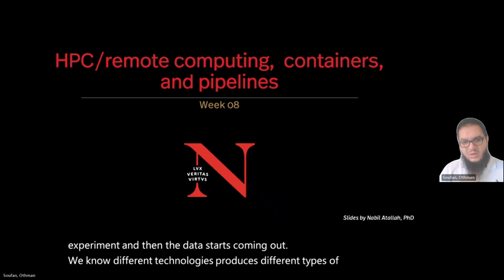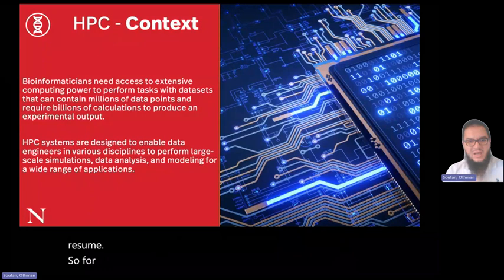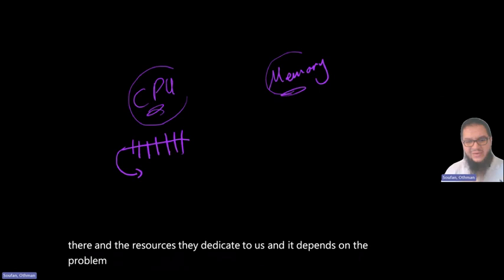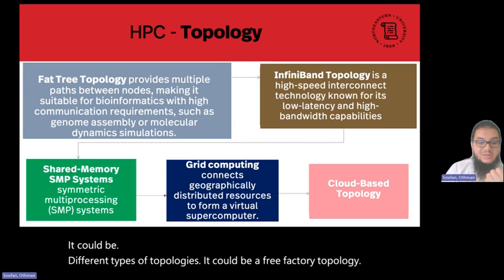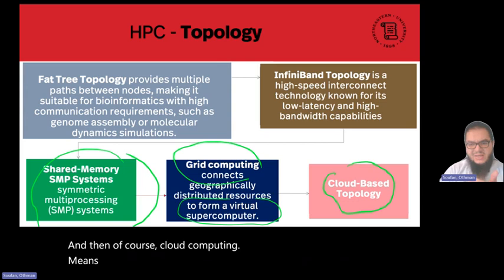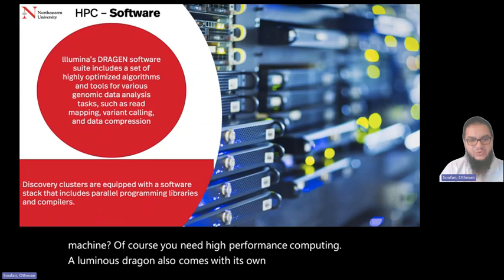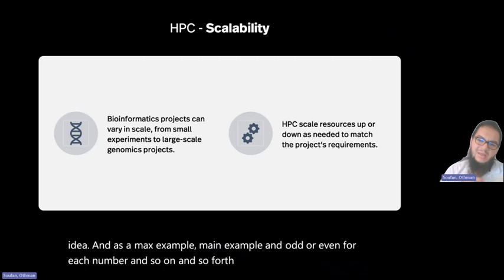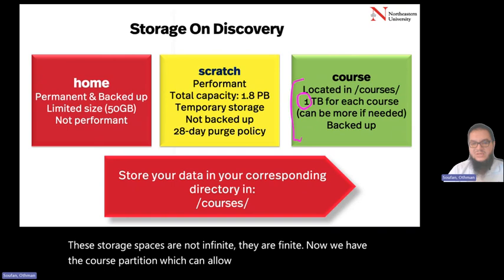Module 08 lecture part I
Module 08: HPC/Remote Computing, Containers, and Pipelines | BINF6310 | By Dr. Othman Soufan

Embark on a journey through the advanced computing landscapes that power bioinformatics research in this detailed module. Led by Nabil Atallah PhD, this session explores the critical roles of High-Performance Computing (HPC), containerization technologies, and pipeline development in the analysis of complex biological data. Discover how these technologies enable scientists to perform computationally intensive tasks, enhance reproducibility, and foster collaboration across various research domains.

This Lecture Covers:
- High-Performance Computing (HPC): Introduction to HPC in bioinformatics, including the architecture, topology, and specialized hardware like Illumina's DRAGEN for genomic data analysis.
- Containerization Technology: A deep dive into containerization, highlighting Docker and Singularity for creating portable and reproducible bioinformatics workflows.
- Bioinformatics Pipelines: Insight into designing and implementing bioinformatics pipelines, using workflow management systems like Galaxy, Nextflow, and Snakemake for efficient data analysis.

Learning Outcomes:
- Grasp the foundational elements of HPC and its application in bioinformatics for handling large datasets and performing complex computations.
- Understand containerization as a pivotal tool for achieving workflow reproducibility across diverse computational environments.
- Gain insights into developing and managing bioinformatics pipelines, ensuring efficient and scalable data analysis workflows.

About the Instructor:
Othman Soufan, with the expert contributions of Nabil Atallah PhD, guides learners through the intricate world of computational bioinformatics. This module is designed for students, researchers, and professionals seeking to leverage the power of HPC, containerization, and pipelines in their bioinformatics projects.